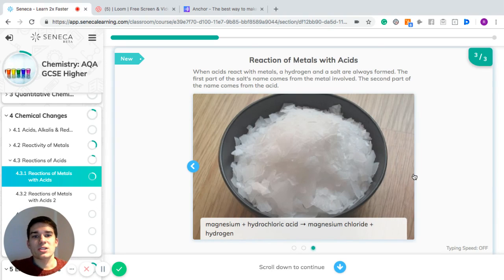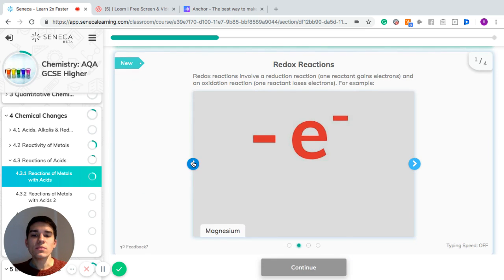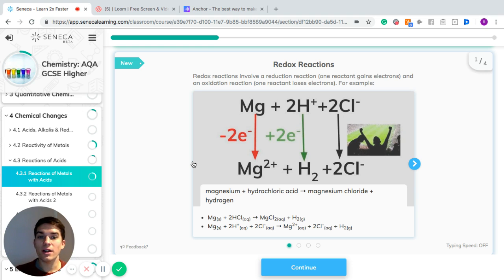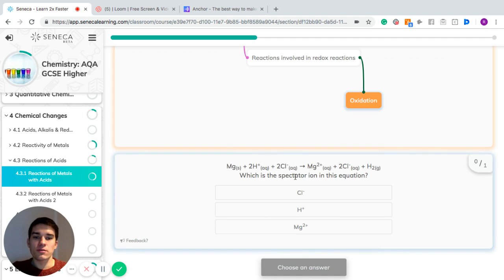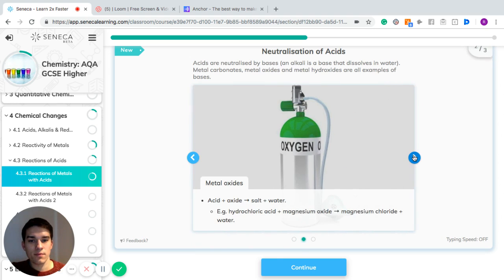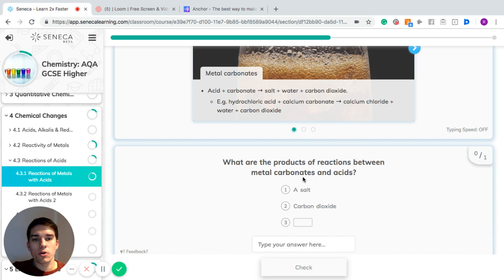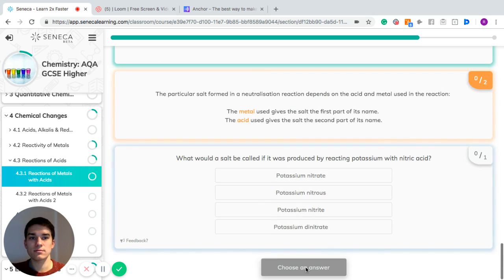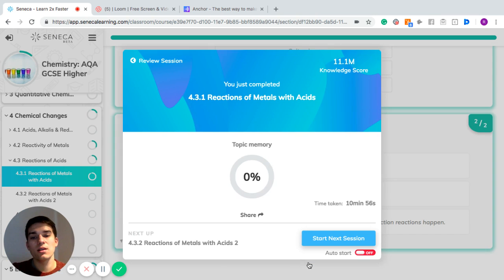Reactions of Metals with Acids - Chemistry GCSE Revision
Covering how metals react with acids from Chemistry: AQA GCSE.